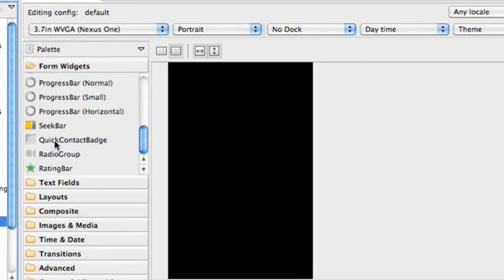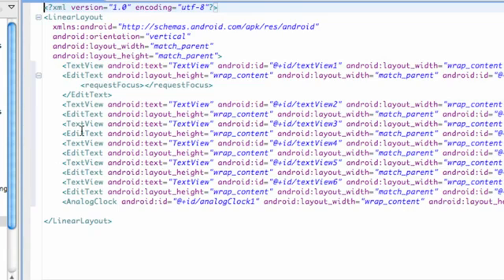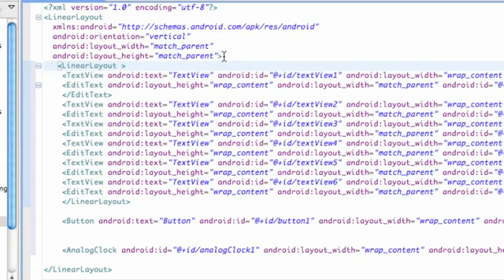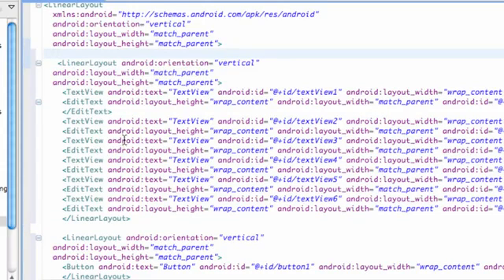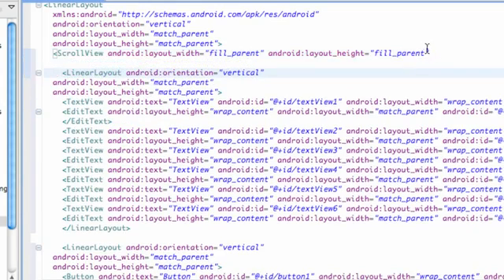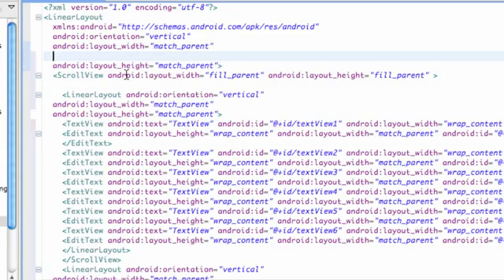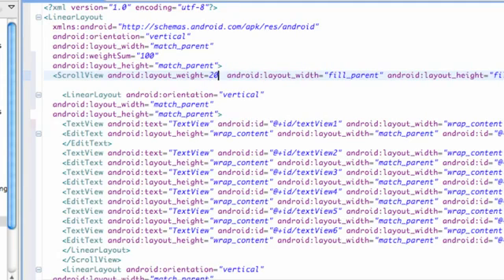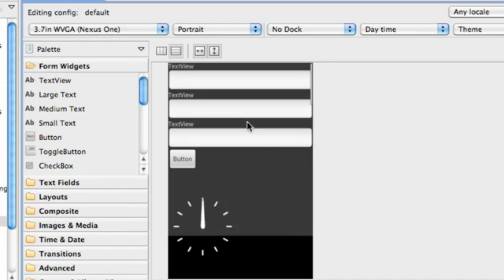Android Application Development 35 XML ScrollView and AnalogClock